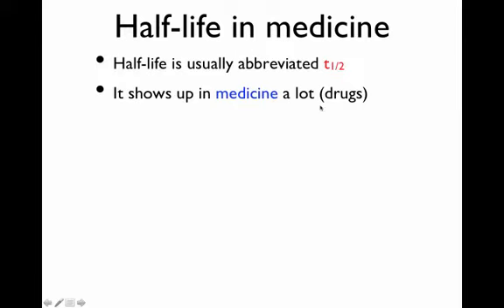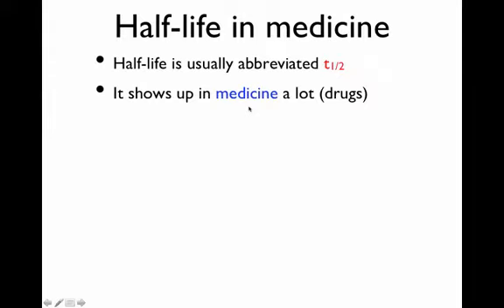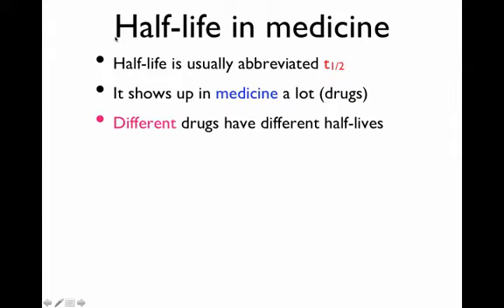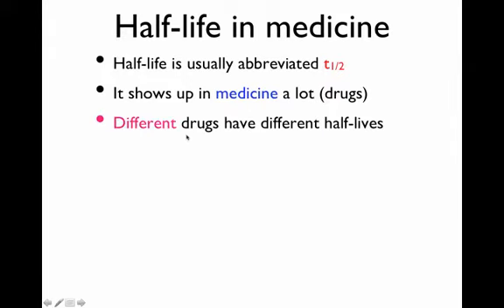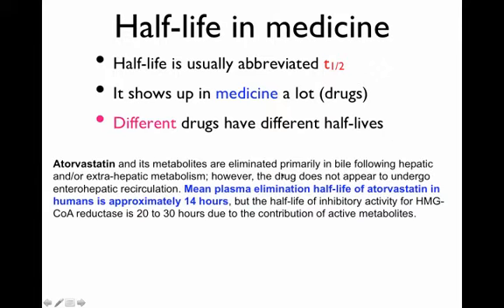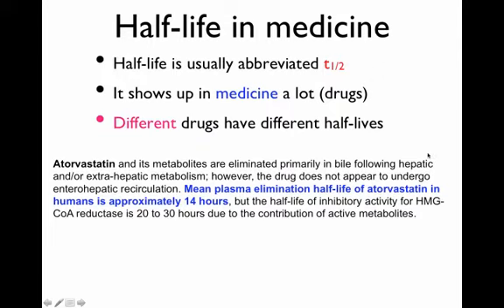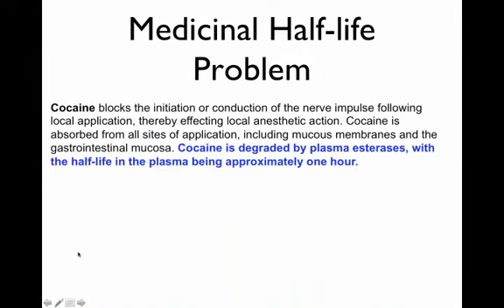10-7 Half-life with Pharmaceuticals